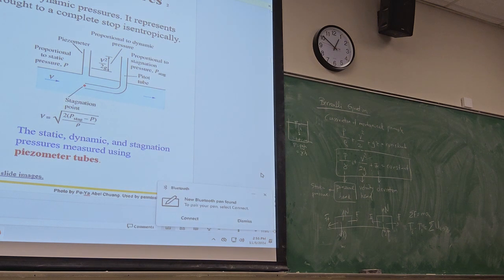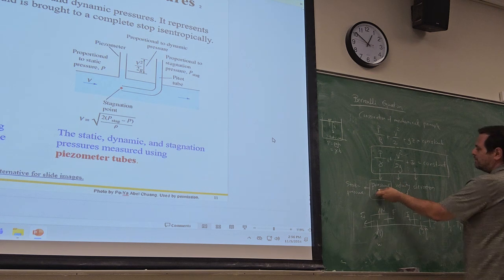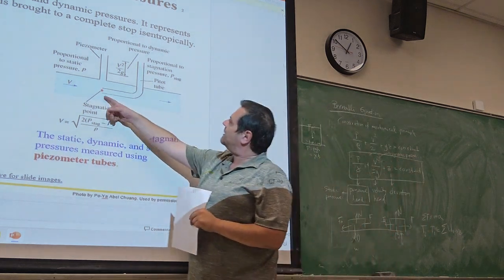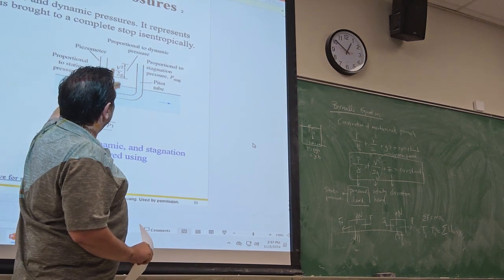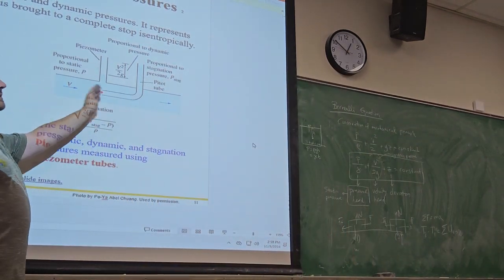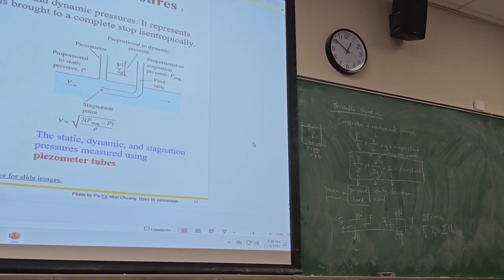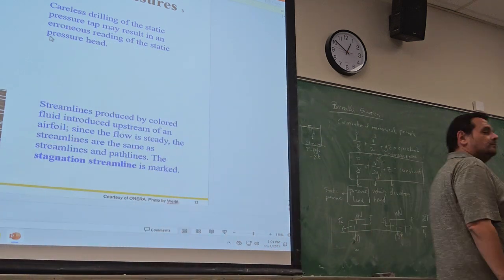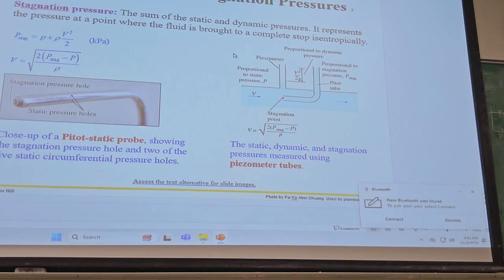Nov 5th therm fluid part 2